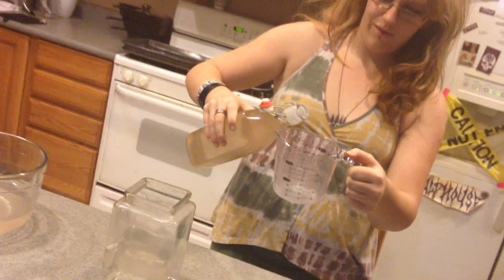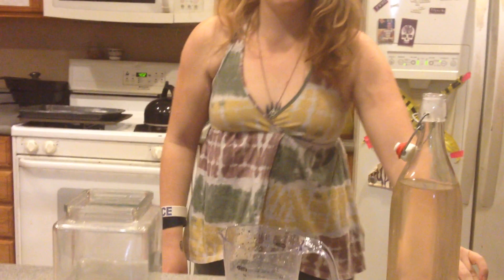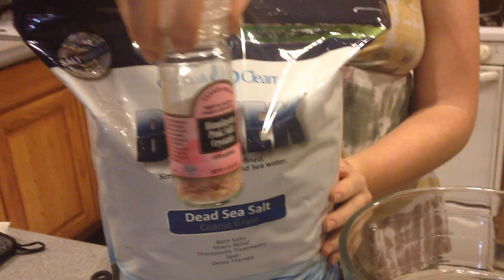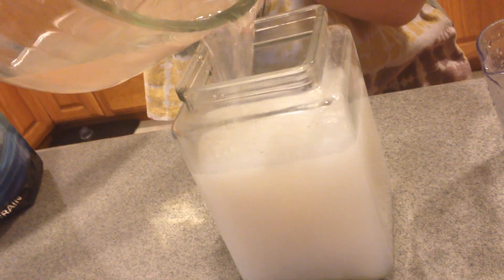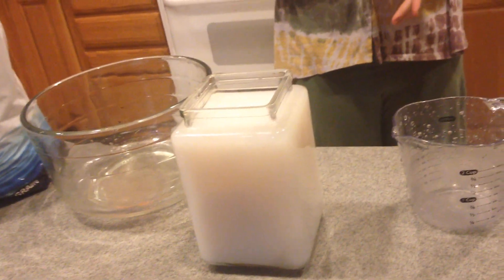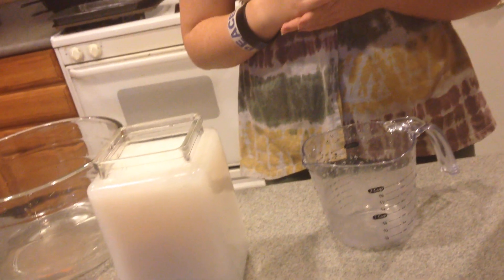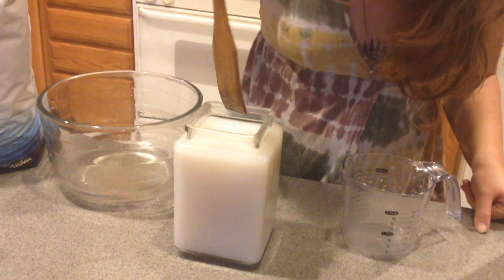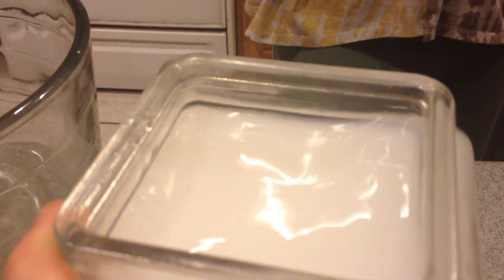Egyptian style wet method with bokek dead sea salt (ormus)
Tani and Matthew performing part of the process to extract Ormus from Dead Sea salt , at the Pulphouse , in Arizona Featured in this video is the Egyptian Wet Method process and it is a solid reliable process We have performed The Egyptian Method many times here with consistent results We were unable to edit video at the time so we didn't show the process of making the natron solution (which takes place before what you see in the video) , and the washing process (which takes place after what you see in the video) ... Bromine, Sodium and Potassium are all removed from the precipitate by the washing process, and it is performed as follows: after settling: wash it thoroughly at least three times by decanting,mixing with pure water, letting it settle and decanting again , rinse and repeat , quite literally! (hehe) There are no Gilcrest elements in Dead Sea Salt so overshooting a PH of 10.78 by a bit is really nothing to be concerned about, therefore no need to use a PH meter if you use these measurements (as used in the video).
So ok, for the sake of detail and clarity --- STARTING FROM THE BEGINNING: First make your sodium carbonate solution by thoroughly baking 1 pound of Sodium Bicarbonate (Baking soda) in your oven on high for at least a few hours which turns the powder into Sodium carbonate (aka "Natron" or "Washing Soda") and then dissolve that natron powder into 36 ounces of water , and VOILA this is your concentrated sodium solution which will act as your alkaline reagent. It only requires about 140 milliliters of this alkaline sodium solution per batch so 36 ounces should be enough for several of these small batches. Add your 140 milliliters of sodium (natron) solution to 24 ounces of water and set it aside for later... Next make your reconstituted Dead Sea water by dissolving 2 to 3 tablespoons (yes this recipe is just THAT forgiving! =) ) into 24 ounces of water (reverse osmosis, distilled , or spring water etc) and the video demonstrates how to mix your two solutions and what to expect. Set this milky looking solution (Hathor's milk) into a dark space (like a closet) with no strong magnetic fields nearby ...You can wrap the container with aluminum foil for further protection from RF or other high frequency EM fields while the precip is settling, but honestly Ormus is very stable with this much sodium present, but that will change after the washing is finished. Potency degrades quickly after the washings, so you want to use it over the next few days after the final wash This decanting/washing process can begin after the precip is fully settled which may take a few days , but it will settle faster after the first wash Perhaps i will post an edited video showing all of the steps in more detail in the near future NOTE: You can dissolve the finished precip in fresh Lemon juice, I highly recommend mixing this with something that contains live beneficial bacteria (like a good Yogurt , Kefir , Kombucha, Kevita, or EM1 if you are feeding plants), this will enhance the effects of the Ormus.